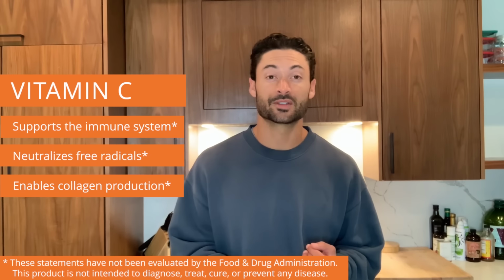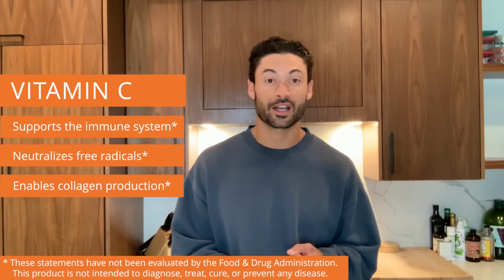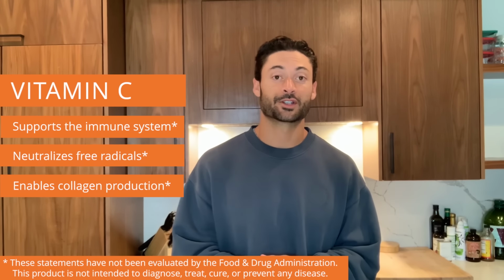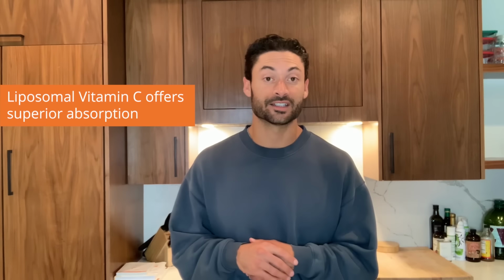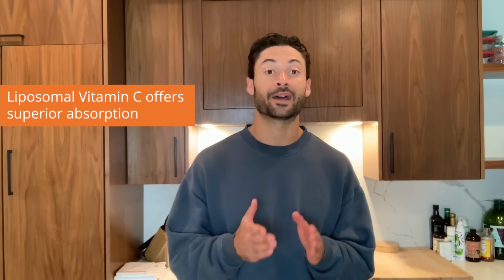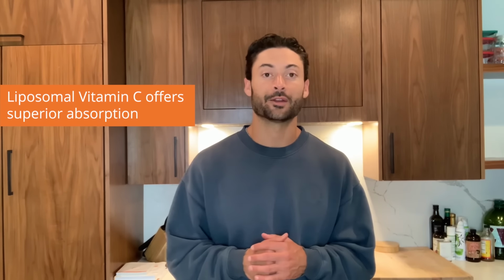Crosby Tailor's Lypo-C Testimonial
Here's what Crosby Tailor — health and fitness coach, sugar-free dessert chef and founder of Crosby’s Baking Co. — has to say about Lypo-C.

Today, I’m here to tell you about my love affair with LivOn Labs Lypo-Spheric® Vitamin C.

About 3 years ago I discovered these little packets of Vitamin C, sold as singles at the Erewhon tonic bar.

When you wanted to give your immune system the nutrients it needs or support just about every organ and system in your body from brain to bones, it was always recommended.

Eventually I just bought a box to take one everyday and I haven’t turned back.

In fact, the first thing i take in the morning after a big glass of water is a packet of Lypo-Spheric Vitamin C.

Knock on wood…I’ve been feeling great ever since.

Sure, I do a ton of other things to stay healthy. I eat well, exercise, get good sleep, all that. But I can definitely tell a difference in my overall health, especially immune health while taking Liv On Labs Vitamin C.
Vitamin C has been shown to support the immune system, neutralize harmful free radicals, enable collagen production and protect against premature aging.*

And the liposomal delivery of Liv On Labs makes sure you can better absorb and take advantage of all these benefits.

Liv On Labs Vitamin C is a no brainer for me. I’m so glad I discovered these little packets at Erewhon years ago!

* These statements have not been evaluated by the Food & Drug Administration. This product is not intended to diagnose, treat, cure, or prevent any disease.